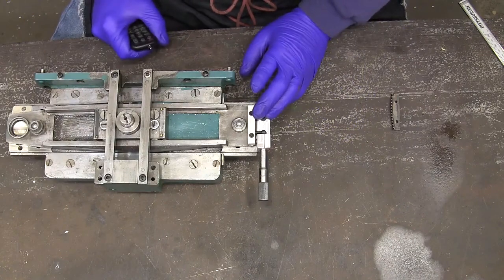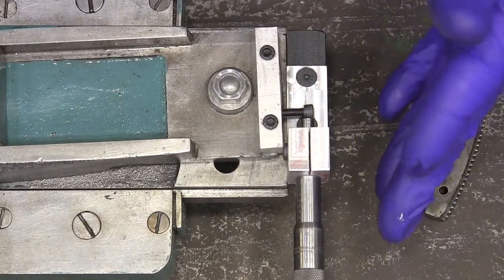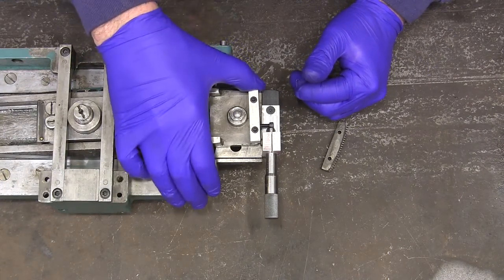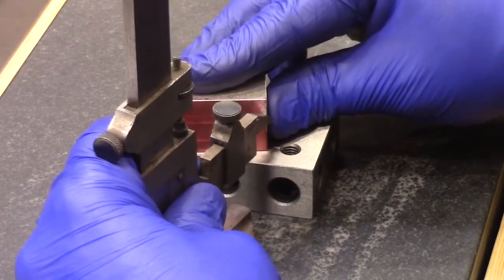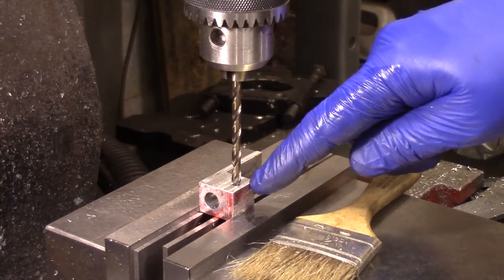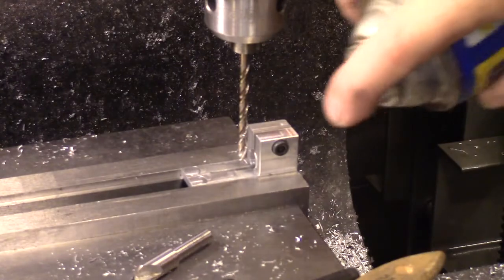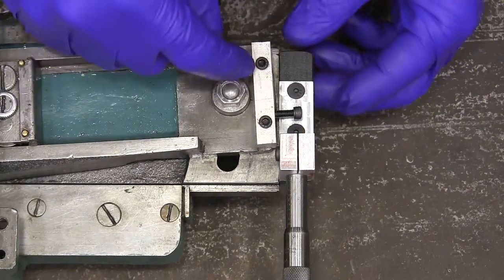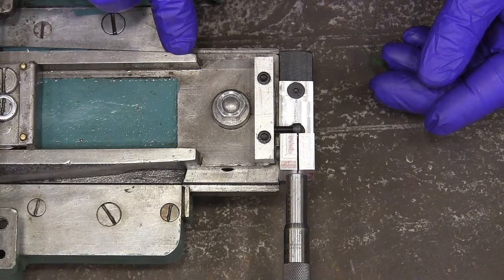DIY Monarch 10EE Taper Attachment Micrometer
How I added a micrometer to my 10EE taper attachment